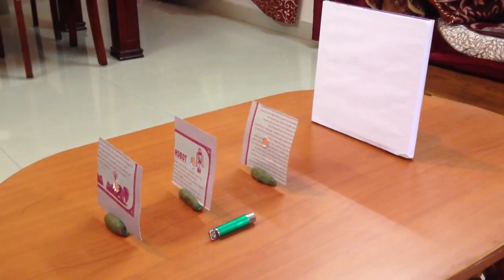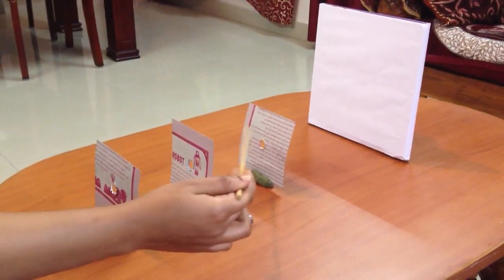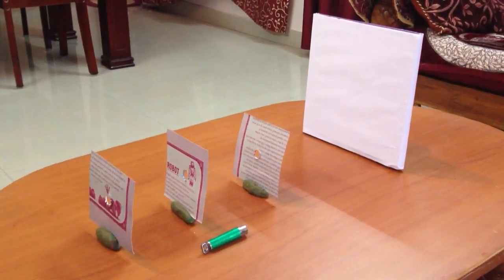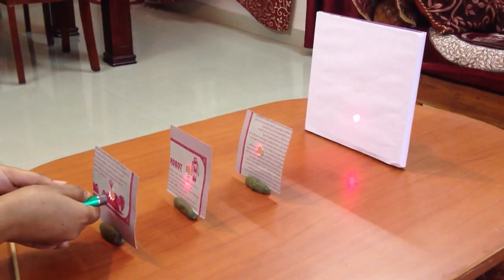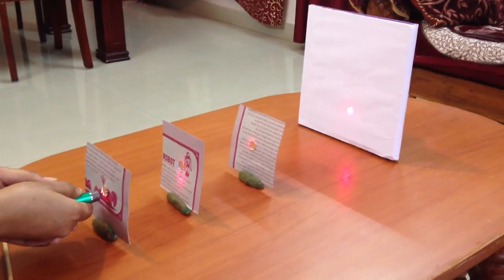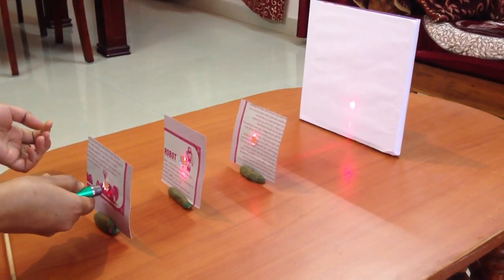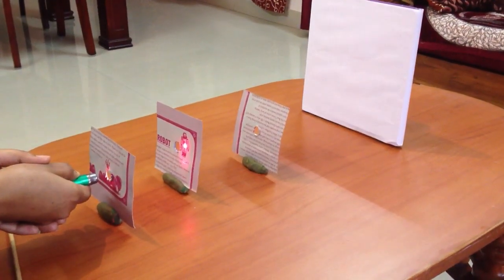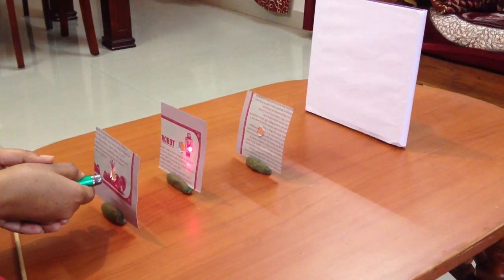Light travels in a straight line | Rectilinear propagation of light. Science Experiment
ScienceExperiment Amazing Science Experiment